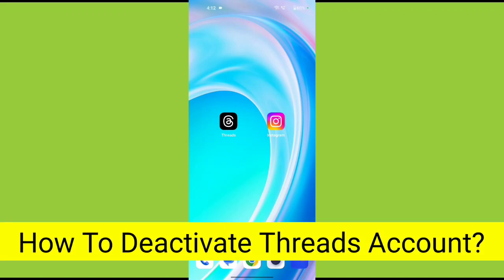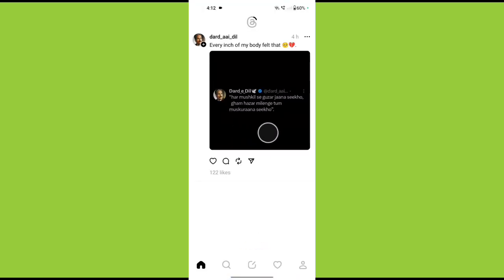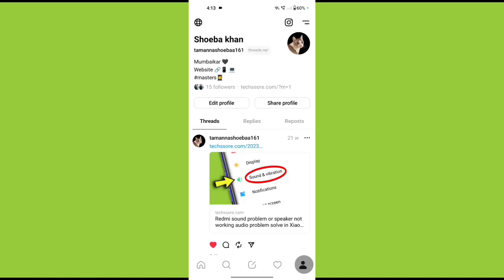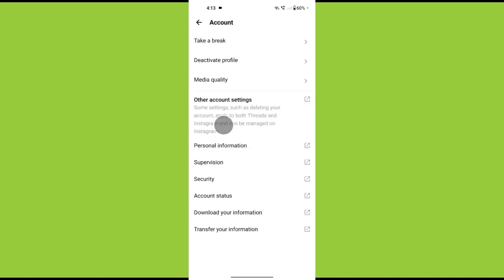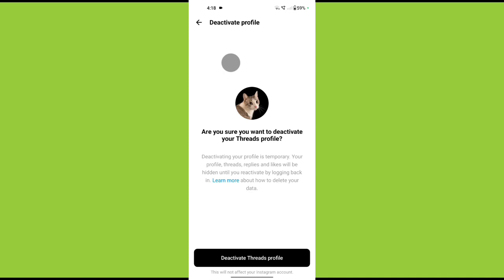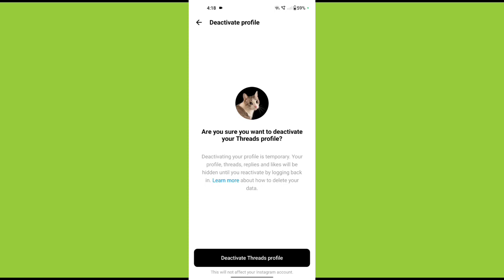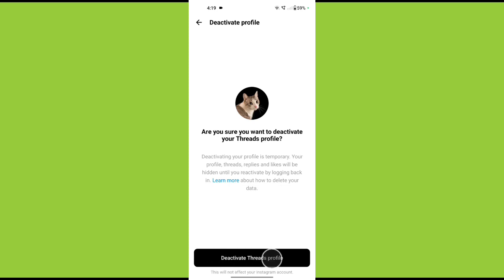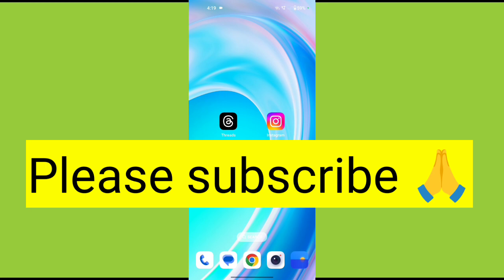How to Deactivate Or Delete Thread Account